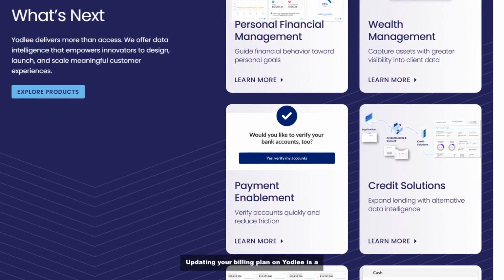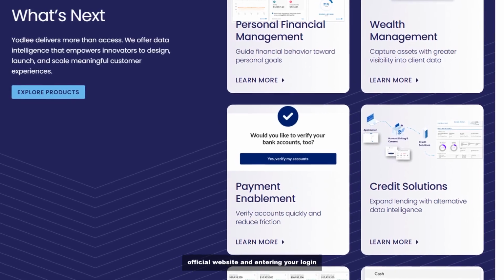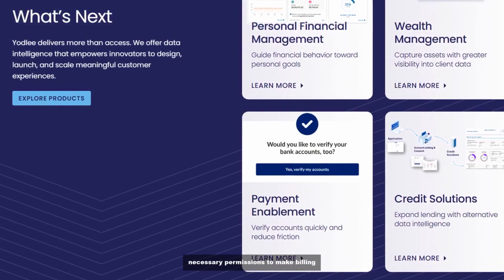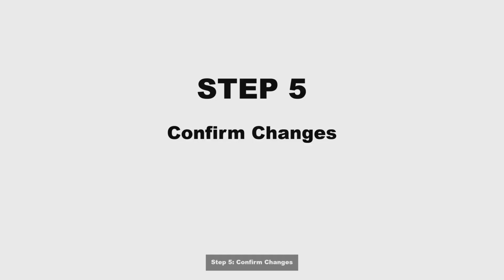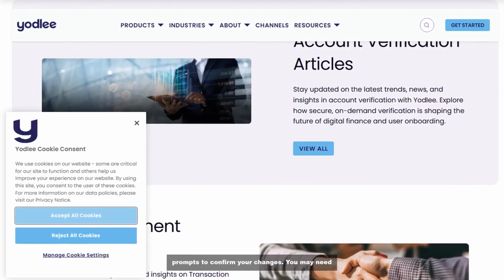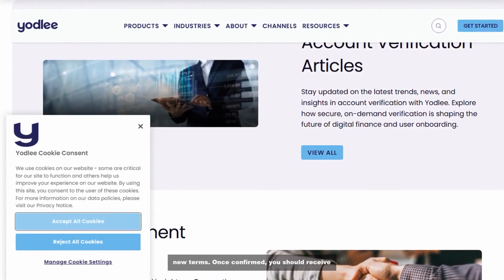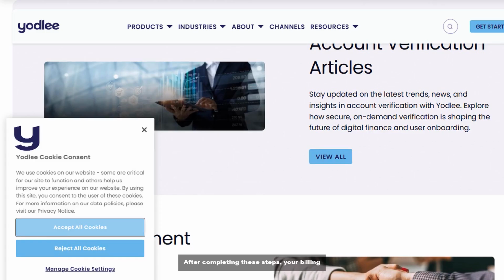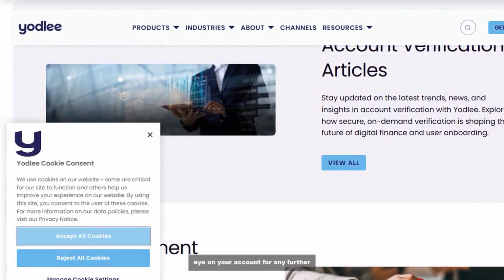How To Update Your Billing Plan On Yodlee 2026 (EASY GUIDE)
In this video, we will show you how to update your billing plan on Yodlee in 2026 with this easy guide. Whether you're looking to change your payment method or adjust your subscription, we've got you covered.